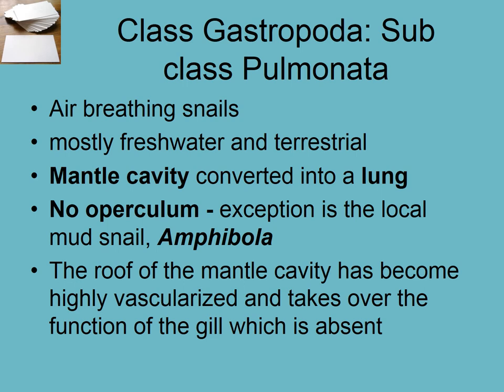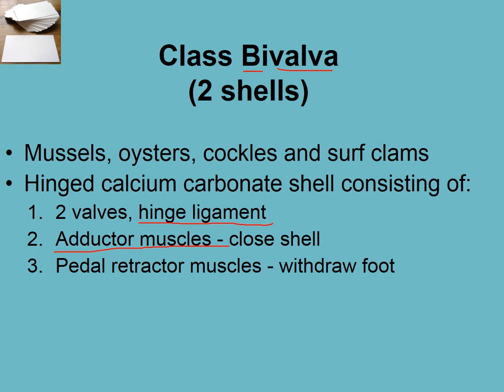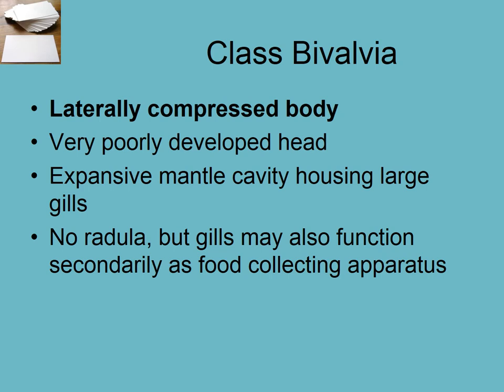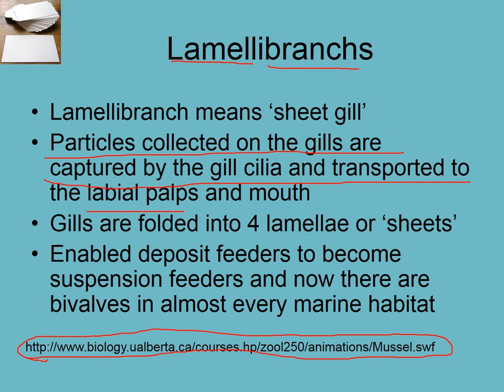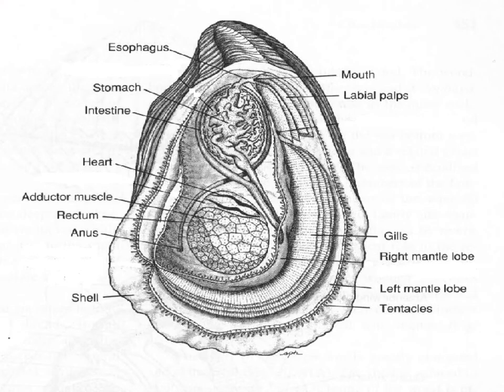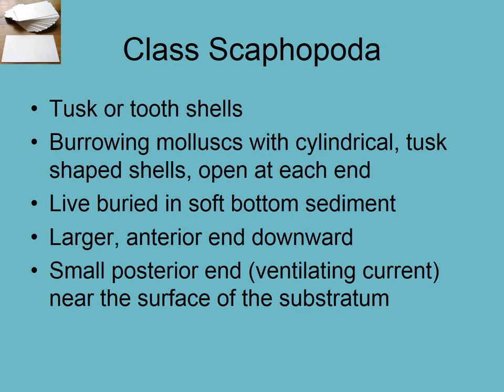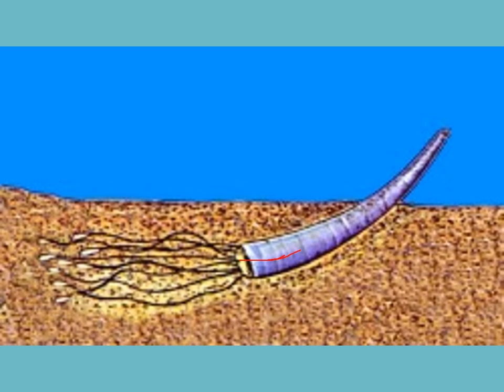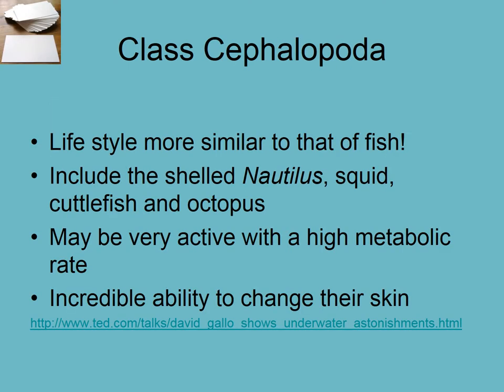Mollusc video 23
This is the 4th video for the phylum Mollusca and the 23rd overall for the Marine Invertebrate Biology course